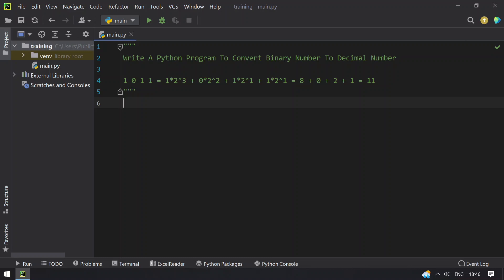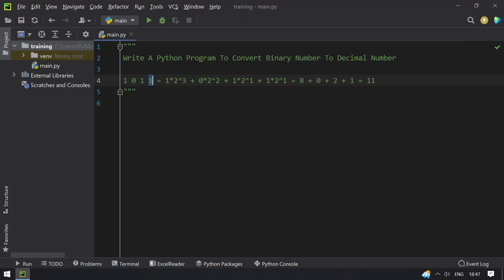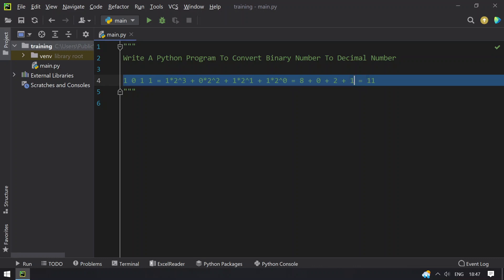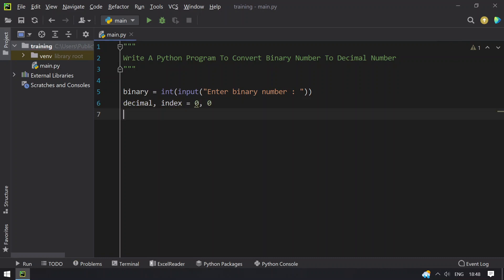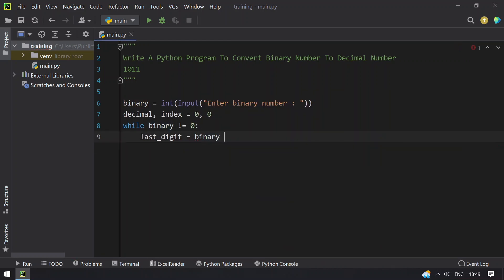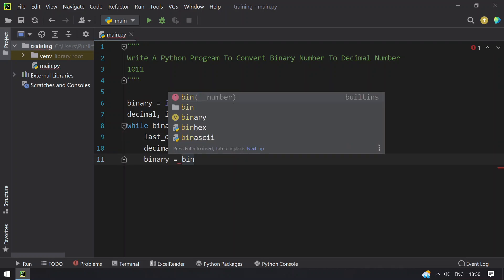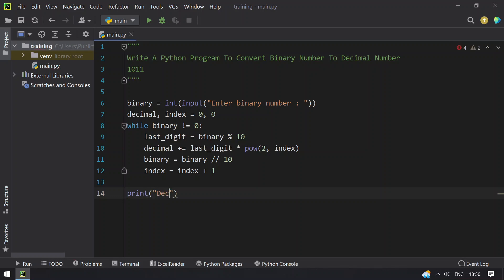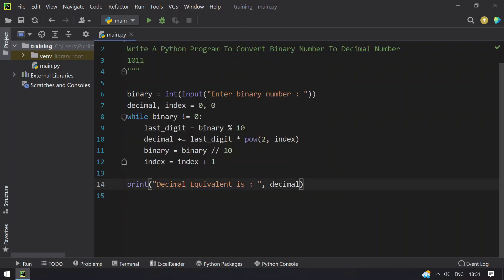Write A Python Program To Convert Binary Number To Decimal Number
Hey Guys, In this video I tried to explain how to Write A Python Program To Convert Binary Number To Decimal Number

Code
binary = int(input("Enter binary number : "))
decimal, index = 0, 0
while binary != 0:
    last_digit = binary % 10
    decimal += last_digit * pow(2, index)
    binary = binary // 10
    index = index + 1

print("Decimal Equivalent is : ", decimal)